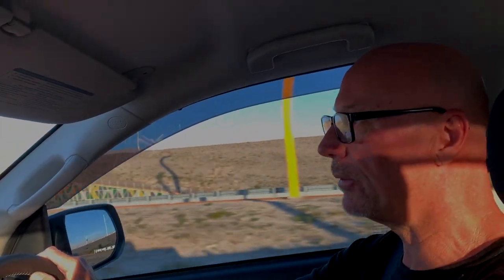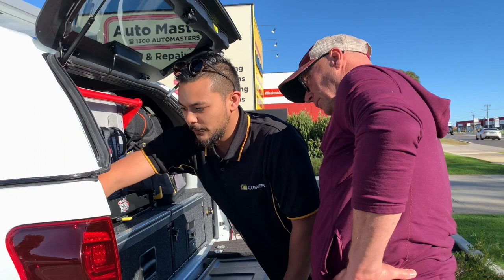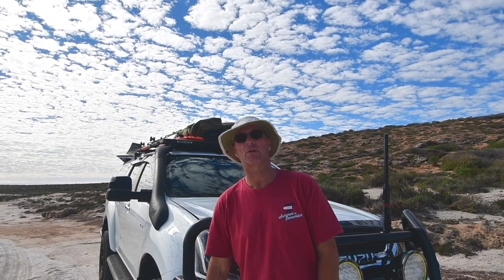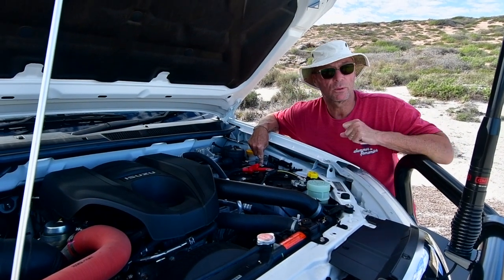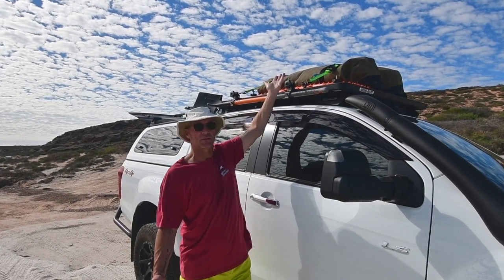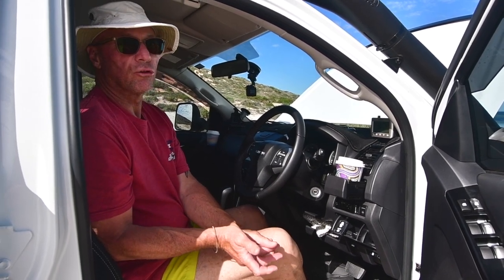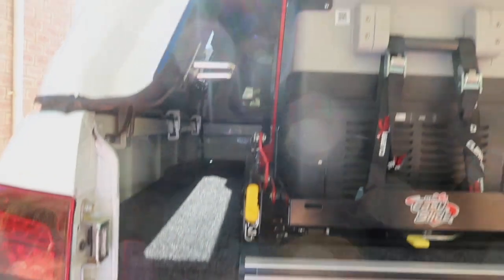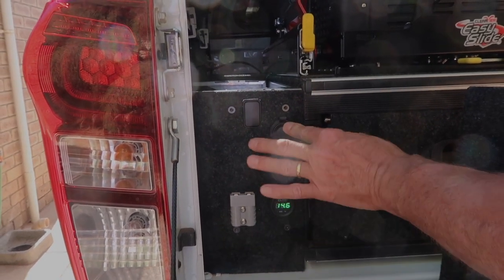The Truck (DMAX Build) 2020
We bought a new DMAX MY19 to get the niceties of the car comfort of a new modern vehicle and the tray of a truck.  With this, we needed to do some "truck upgrades" to get it ready to take us around Australia and down the tracks and onto the beaches that we want to visit.

The work was done by TJM Wangara, Western Australia and after a few weeks or working with the team there, our final build was determined and the work too 3 weeks from drop off to pickup.

We are very pleased with the work and the results.

If you have any questions about what we installed and why, model numbers etc please message us below and we will happily elaborate.   We didn't want to bog the video down with numbers, brand names etc so ask away.